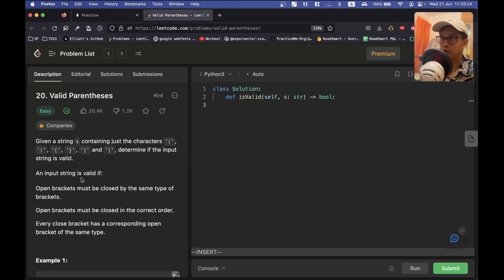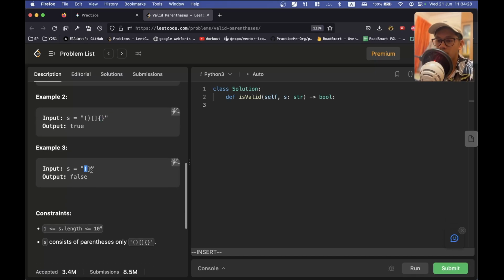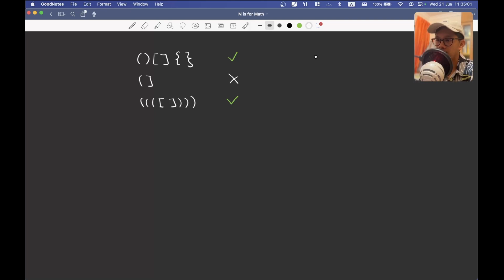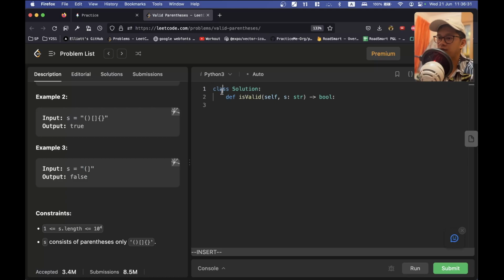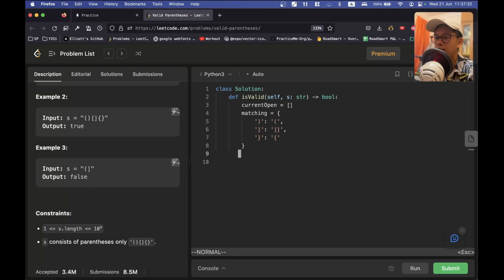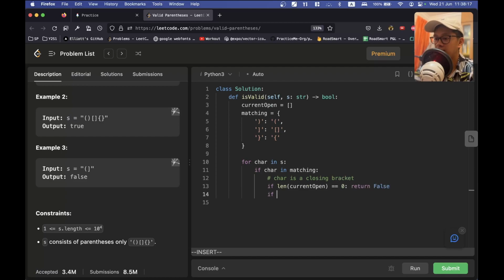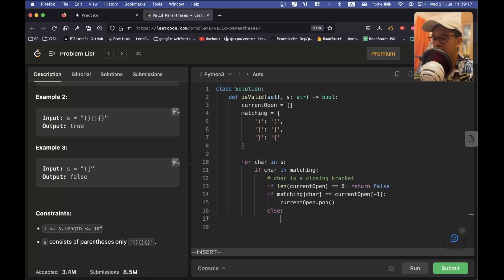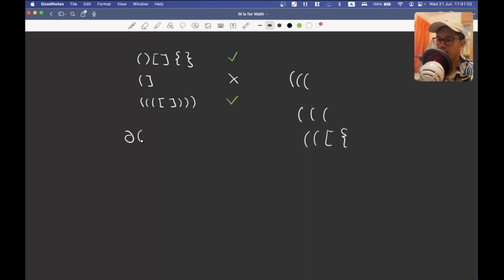20. Valid Parentheses | LeetCode | Python